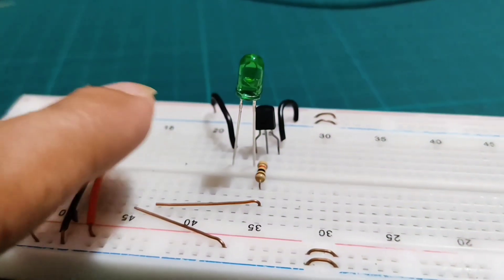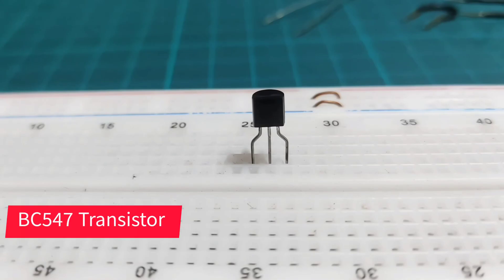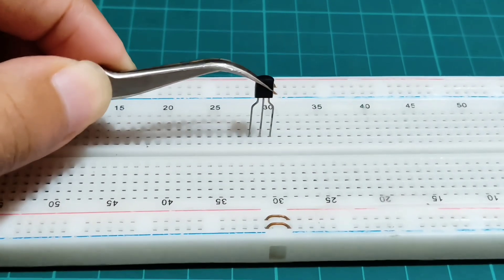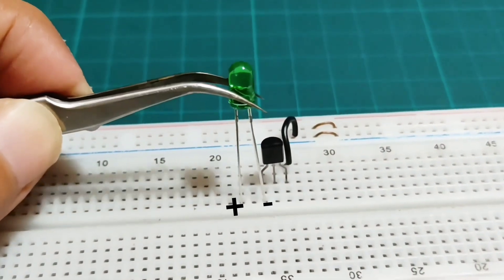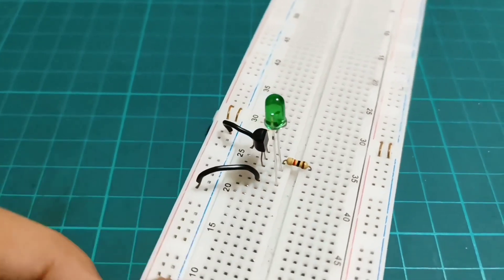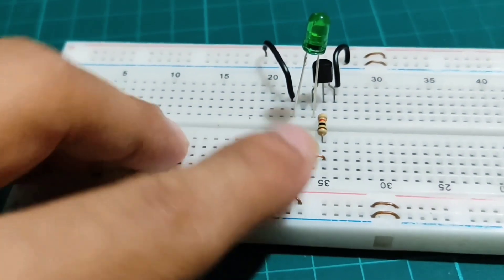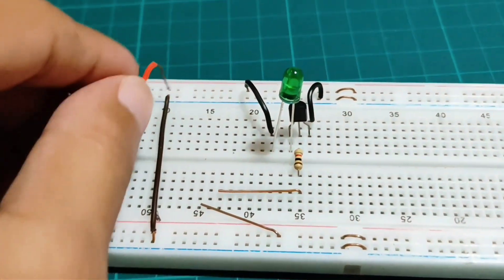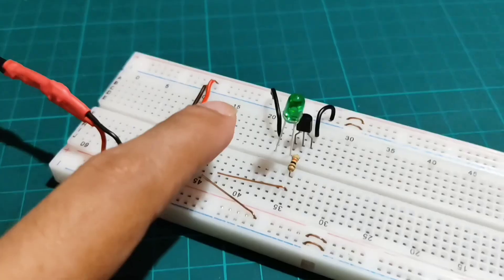Simple Touch Sensor / Switch Circuit: Breadboard Project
This Video: Simple Touch/Switch Sensor Circuit: Breadboard Project

In this informative video, we delve into the world of touch sensor circuits, exploring their fundamental principles and diverse applications. Whether you're a beginner or an enthusiast in electronics, this tutorial will guide you through the workings of touch sensors, their components, and how they detect touch or proximity. We'll also cover different circuit configurations, and touch sensor types, and provide practical insights into incorporating touch sensors into your DIY projects or electronic designs. Join us to unlock the potential of touch sensor technology and enhance your knowledge in the fascinating realm of electronics.